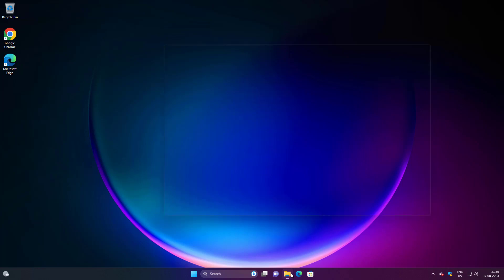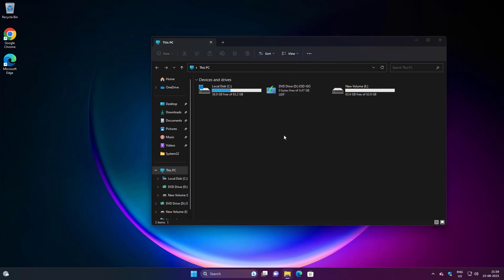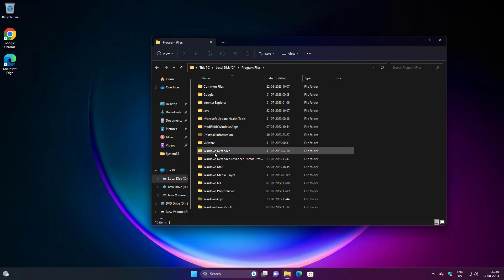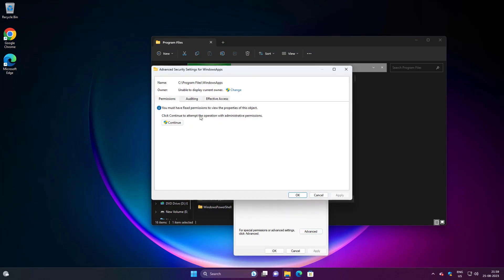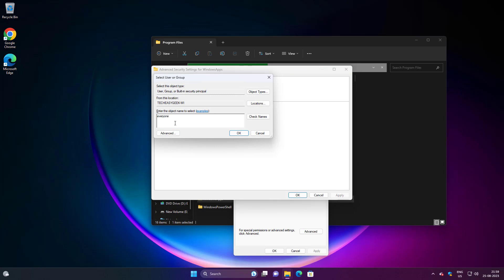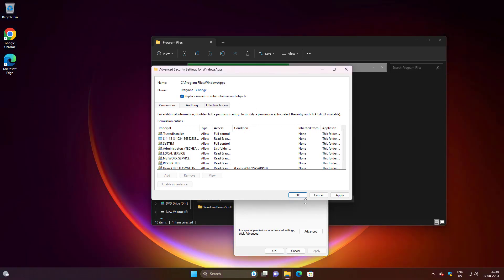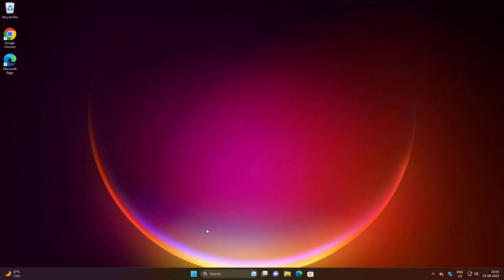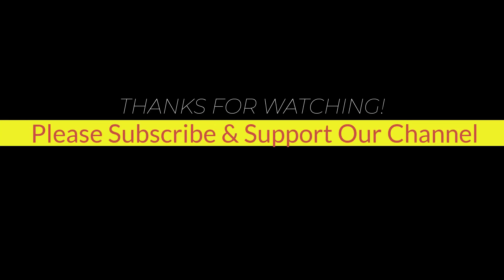Fix WindowsApps "You Don't Currently Have Permission to Access This Folder" In Windows 11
This Tutorial Helps to Fix WindowsApps "You Don't Currently Have Permission to Access This Folder" In Windows 11

00:00 Intro
00:10 Open File Explorer
00:19 Show Hidden Files and Folders
01:35 Rename WindowsApps Folder
01:59 Closing